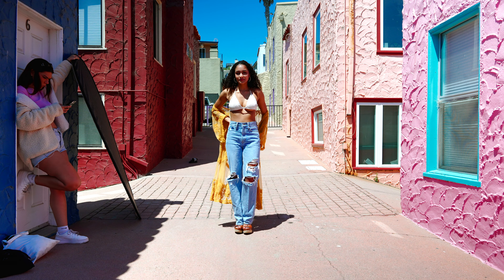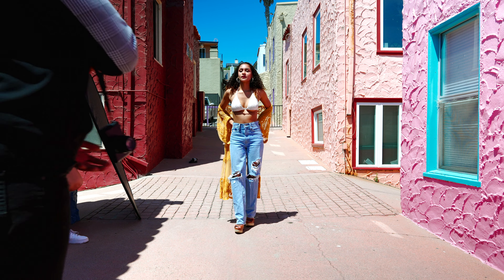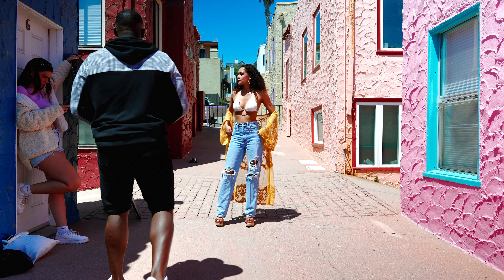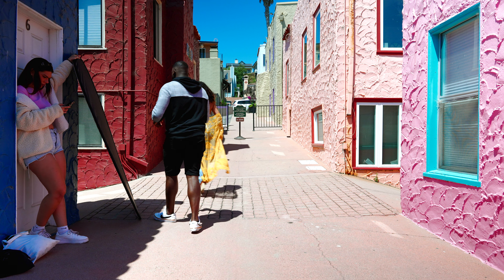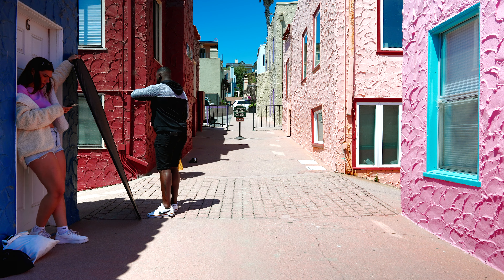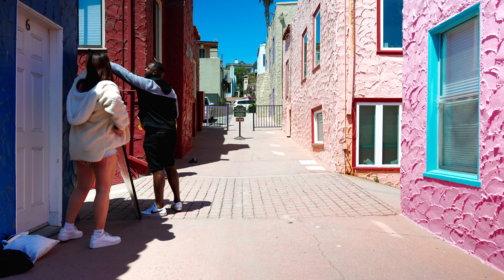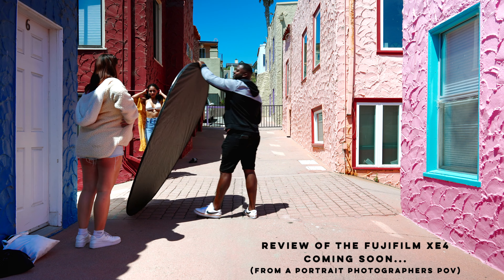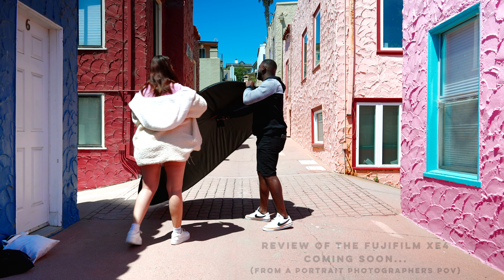A day with The Fujifilm XE4 and Kelista Santos | Photoshoot BTS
So I linked up with Kelista for the first time in about 2 years.  It felt good to create again and get some amazing shots.
I took a different approach this shoot and put down my Sony cameras and used my Fujifilm XE4! No strobe just the cali sunshine and a reflector.

Equipment:
Fujifilm XE4
35mm F2

BTS Equipment:
Sony A7IV
Sony 24mm GM